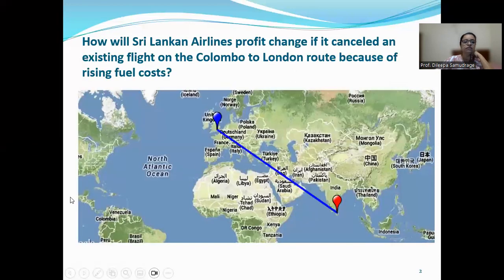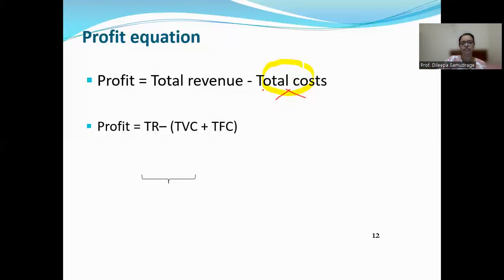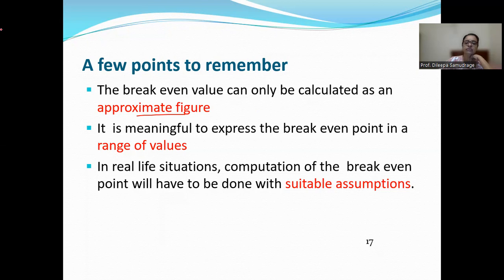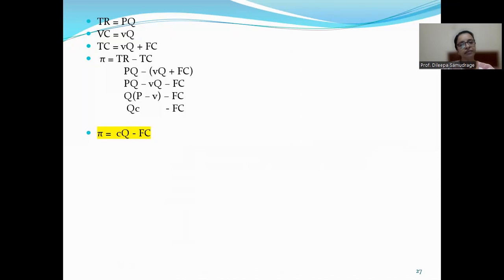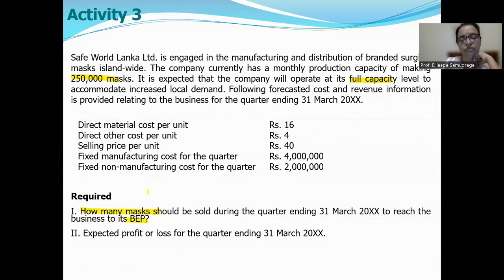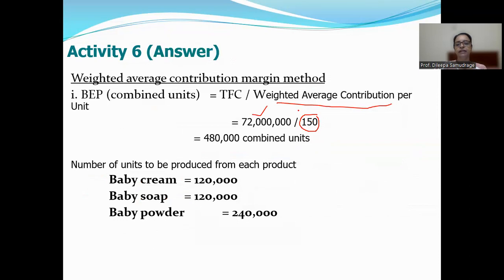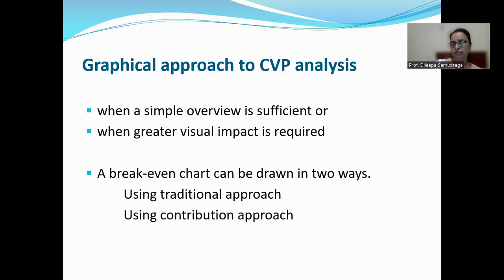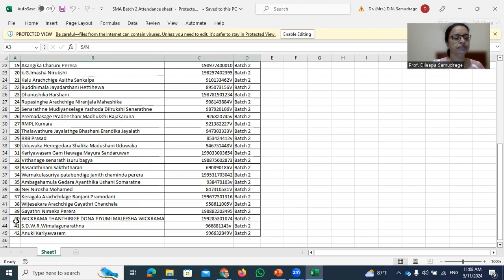SMA Batch 2 Recording CVP Part 1